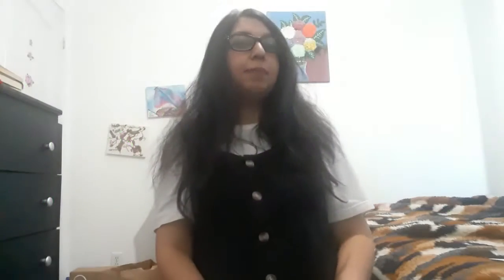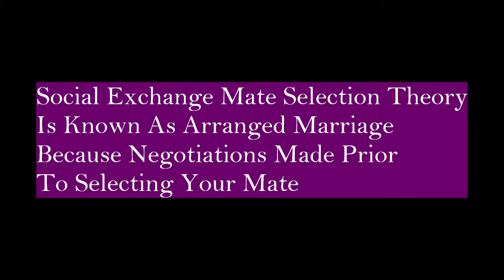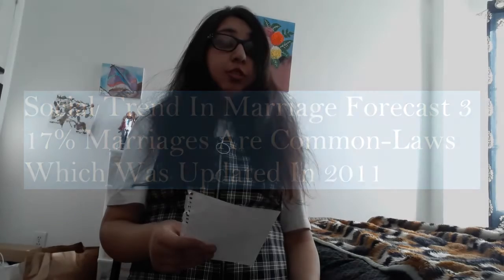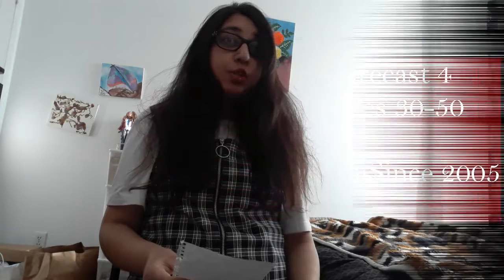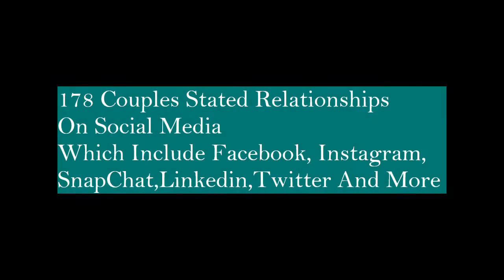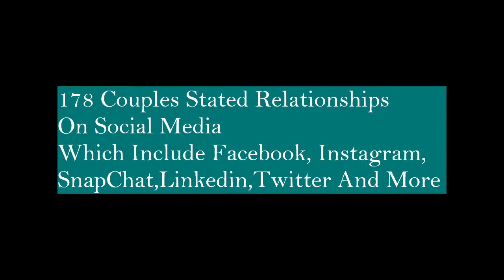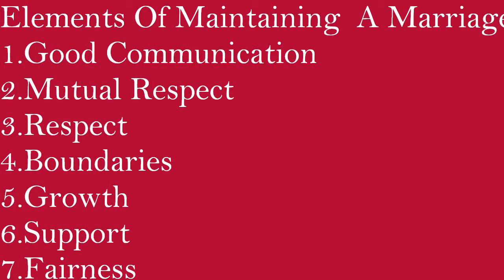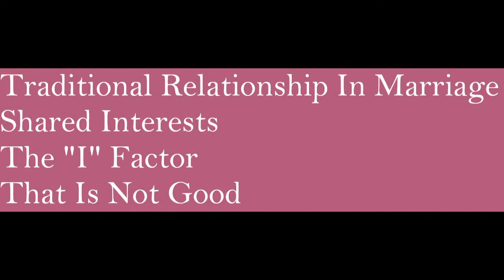HunyahTravels Marriage Video Complication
Hi,
Everyone ,This is Hunyah Travels Marriage Education Information Video Complication .This is all 7 videos in one video for those who love to reading on societal trends in marriage.
Follow Hunyah Travels Instagram Page
-Hunyah